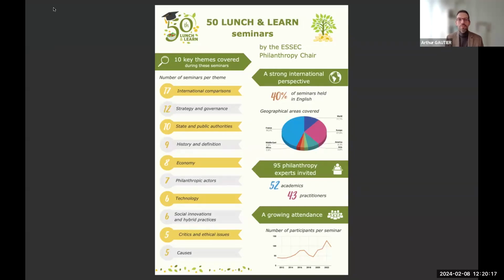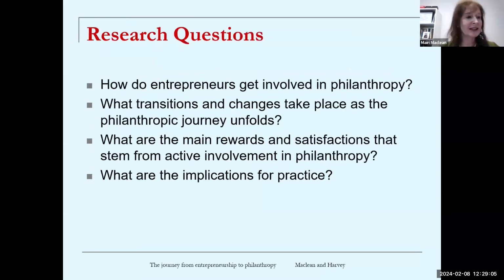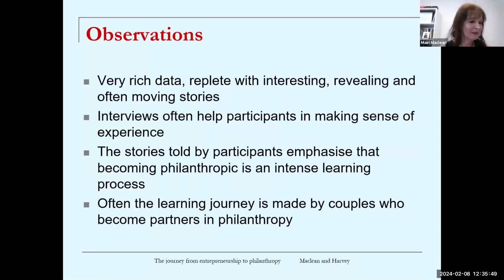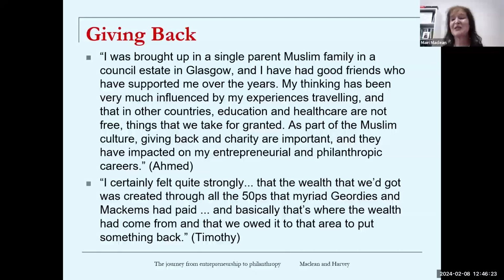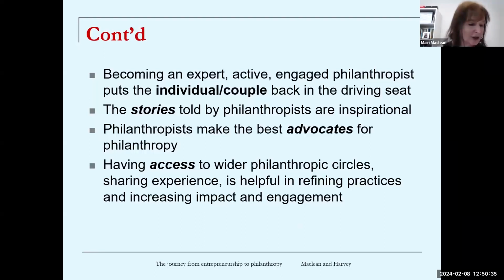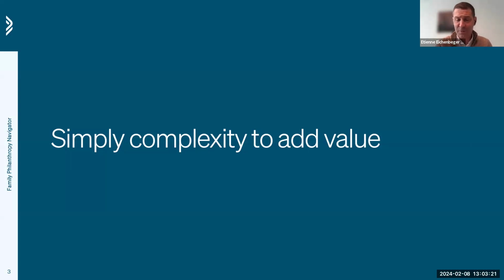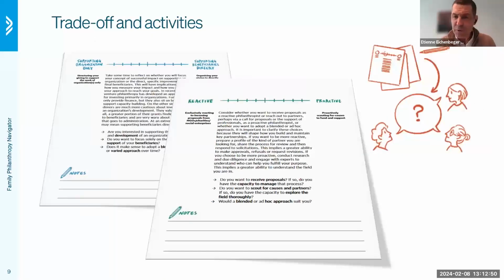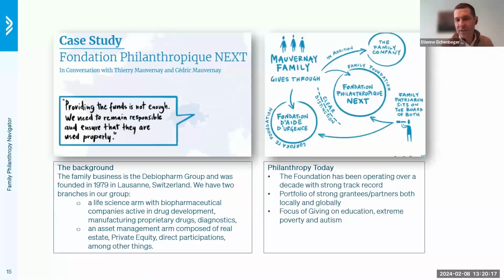The journey from entrepreneurship to philanthropy - Lunch & Learn | ESSEC Chair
► Guest-speakers:
- Mairi Maclean, Professor of International Business, University of Bath, co-author of “Identity, storytelling and the philanthropic journey” (Human Relations, 2015).
- Etienne Eichenberger, Co-founder and managing partner of WISE Philanthropy Advisors, co-author of the Family Philanthropy Navigator (IMD, 2020).

With the participation of Professor Charles Harvey (Newcastle University)

► Topic: When individuals and families engaged in philanthropy discuss their charitable activities, they often use the “journey” as a central metaphor. Defined as a set of experiences that someone has over a period of time, a journey invites humans to make sense of personal transformation over time. While charitable endeavors can change all of us, it is particularly salient in entrepreneurial philanthropy, i.e., when entrepreneurs who created or inherited their wealth through a business activity then decide to invest resources to achieve social objectives. Such entrepreneurs endeavor to redistribute a share of their wealth to support causes that they deeply care about, usually through the creation of a philanthropic vehicle. They want to give back, to make a difference, to live a better life, or to generate a legacy. But achieving these goals is rarely straightforward, as many entrepreneurs discover how difficult it is to navigate in uncharted territory. Questions regarding purpose, relationships, and organization abound. While there are as many journeys as there are individuals and families, researchers and professional advisors identified common stages through which entrepreneurial philanthropists go through as they think, learn and go about their giving. Our guests in this seminar will share insights about some core features of these life-changing voyages.

► Who are we? Founded in 1907 in Paris, ESSEC Business School is an institution of higher education guided by the pursuit of academic excellence in teaching and research. Its distinctiveness stems from the pioneering spirit of the members of its community and its core values – humanism, responsibility, innovation and openness - that shape its scientific ambitions and pedagogical approach. The mission of ESSEC Business School, a world school with French roots, is to infuse leadership with meaning in order to prepare leaders ready to address contemporary economic, environmental and social challenges. In order to do so, it produces innovative and relevant knowledge to equip the next generation of leaders with the skills, know-how and savoir-être that will make them truly responsible, inclusive and respectful of the environment.
► Our channel offers testimonies, academic videos from ESSEC Business School such as courses, conferences, seminars, programs informations and all you need to know about us.